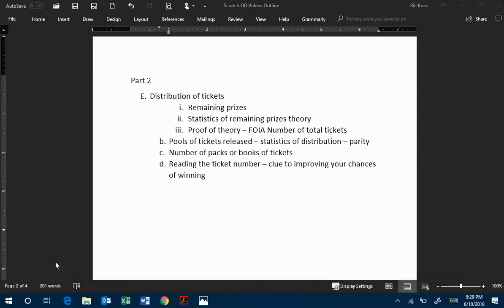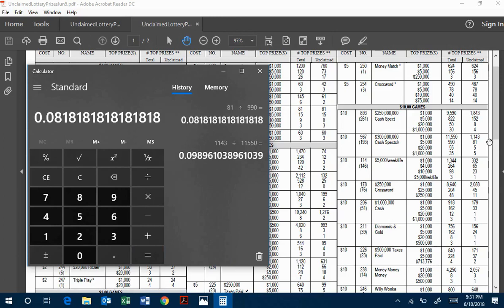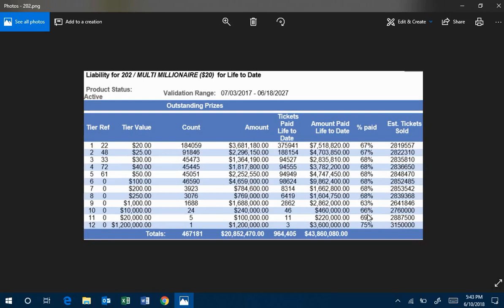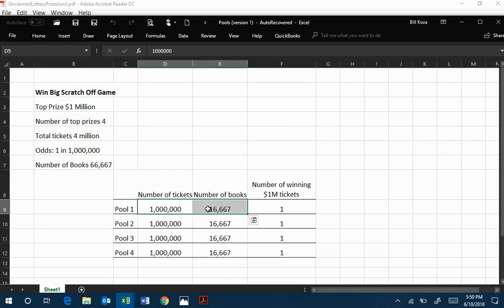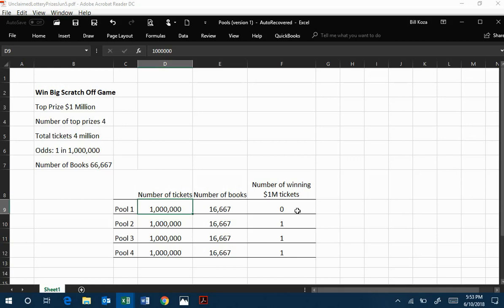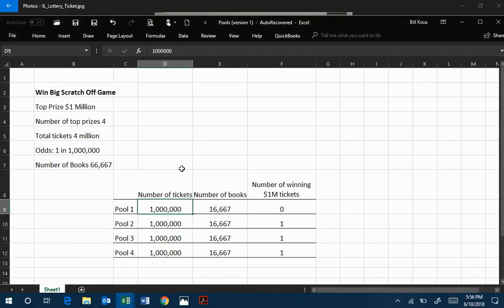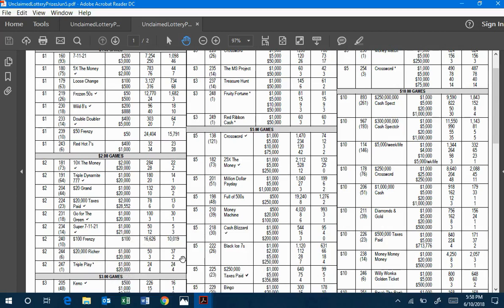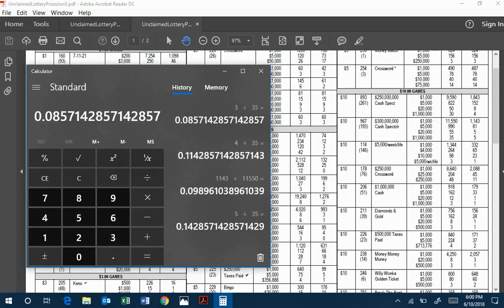Secret Scratch-Off Lottery Strategies Part 2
This video discusses the remaining top prize list and how to use it to understand the status of the game and when to play.